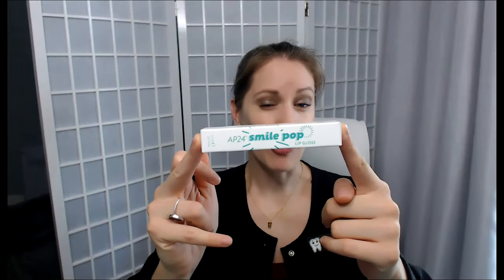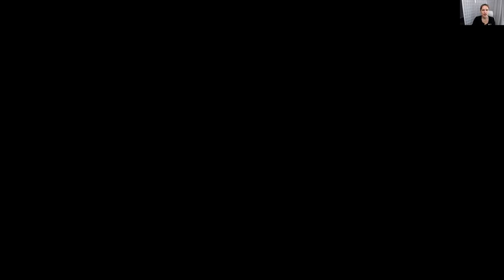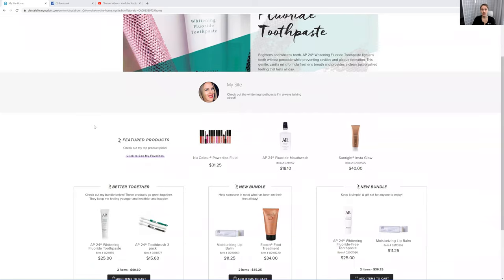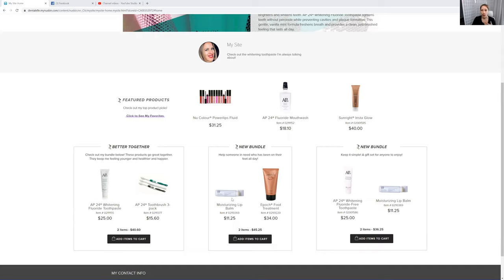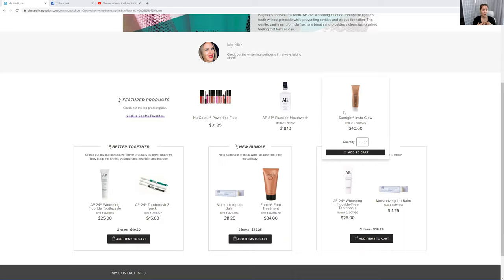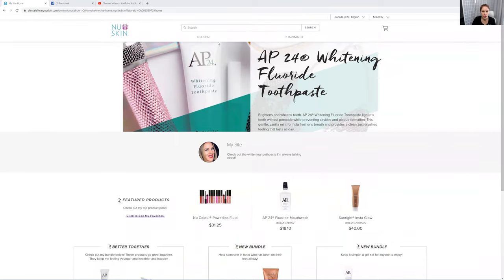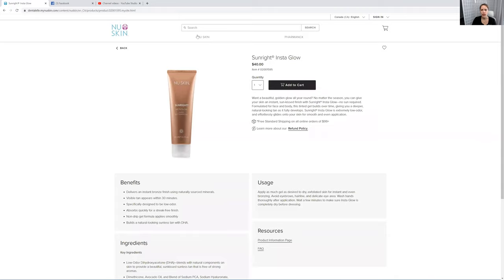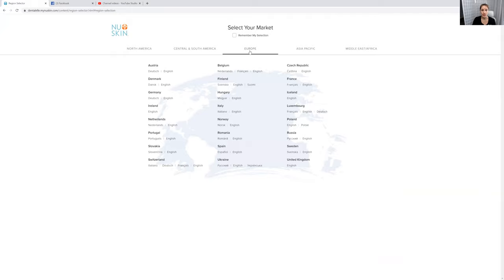Free Shipping TODAY on Oral Care Products!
Shop here!  March 27th ONLY --

SALE $99 Board Exam Prep (regularly $379!!!) LIMITED TIME during this coronavirus stay-at-home time -- CDA'S , and RDH's